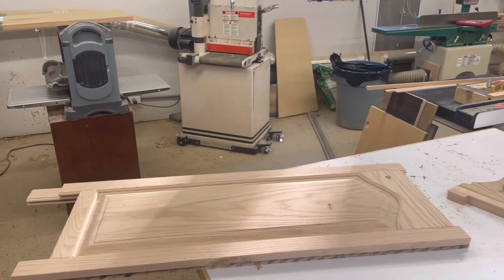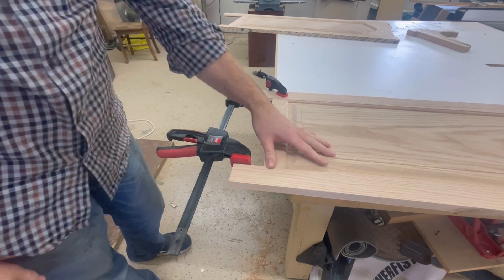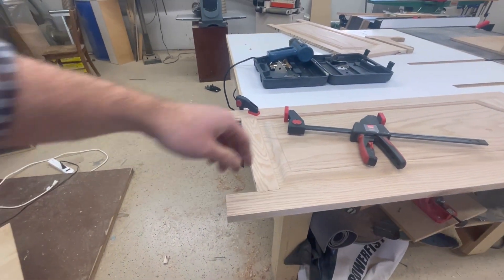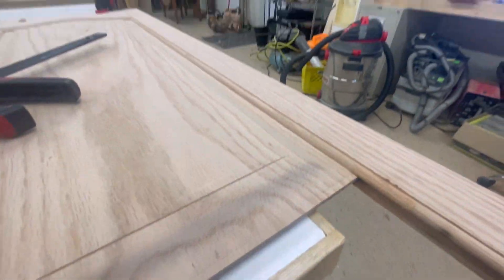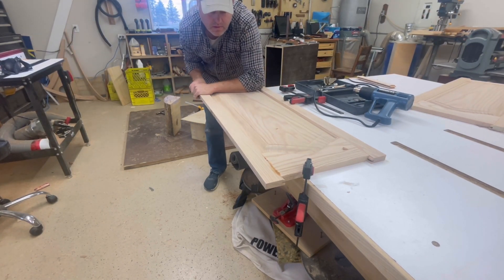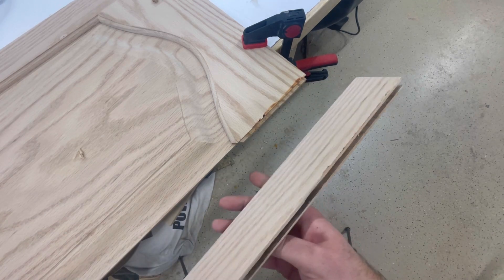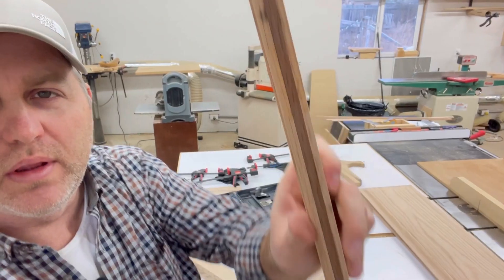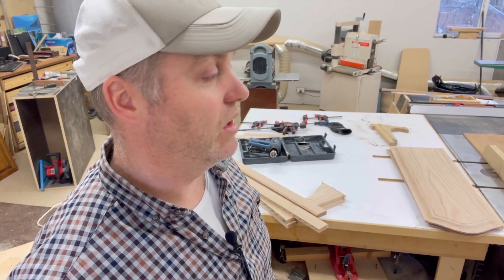How To Reverse Wood Glue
Did you know you can reverse wood glue? Reversing titebond and other PVA glues is as simple as adding a little heat.
The Heat Gun I would buy

Random Stuff
Method Heavy Duty Degreaser

Hand tool stuff
Narex Chisels
Stanley Sweetheart chisels
Proedge Belts
Proedge System jigs

Titebond Glue
LED light strips
¼ inch Router bit for inlay
⅛ inch compression bits
My Laser Level
¼ inch spiral compression bit
¼ inch up cut spiral trim bit bit
¼ inch down cut spiral trim bit